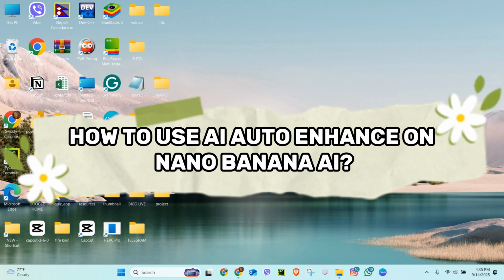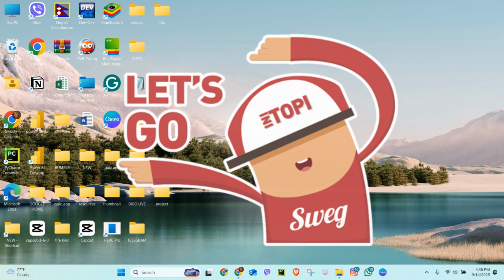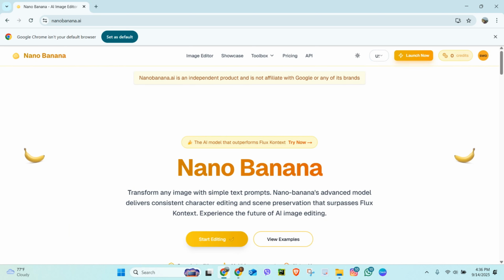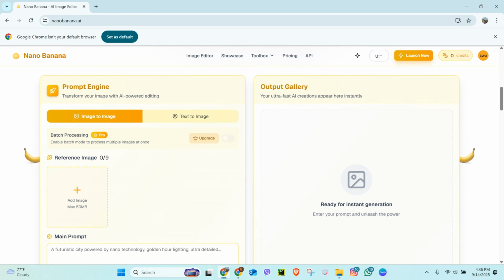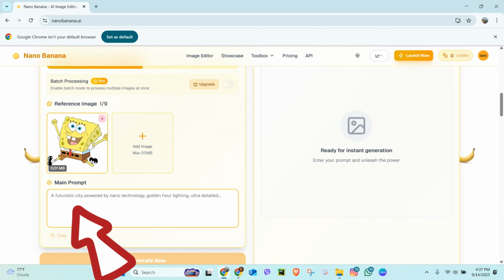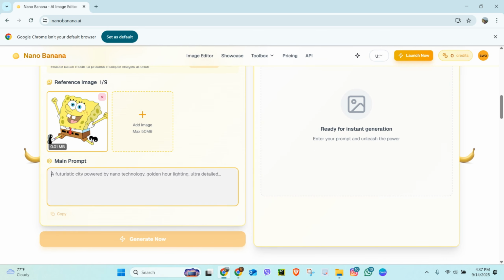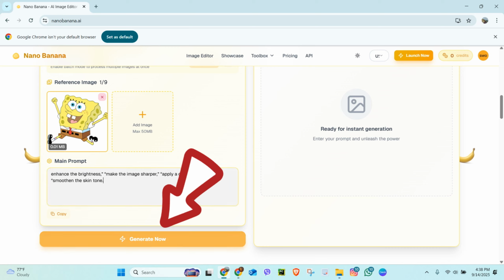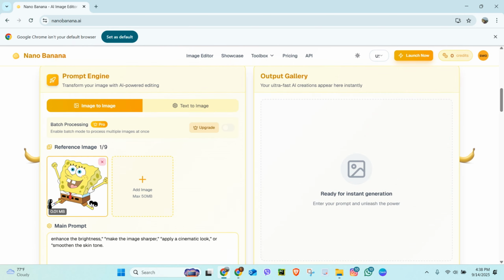How to Use AI Auto Enhance in NanoBanana.AI 2025?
Want to instantly improve the quality of your photos and videos in NanoBanana AI 2025? In this tutorial, you will learn how to use the AI Auto Enhance feature step by step. The AI Auto Enhance tool automatically adjusts brightness, contrast, sharpness, and colors to give your content a professional and polished look within seconds. This guide will show you how to access the AI Auto Enhance option, apply it to your images or videos, and fine-tune the results if needed. Whether you’re editing social media posts, aesthetic projects, or professional content, this video will help you use AI Auto Enhance in NanoBanana AI 2025 quickly and effectively.